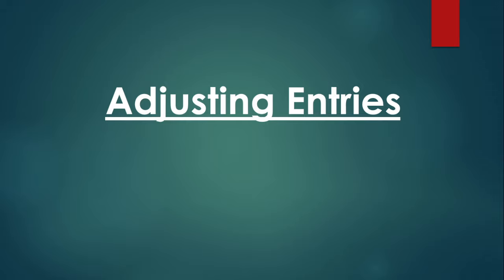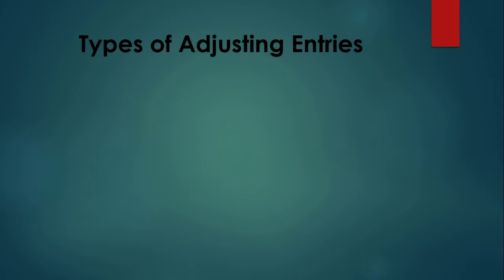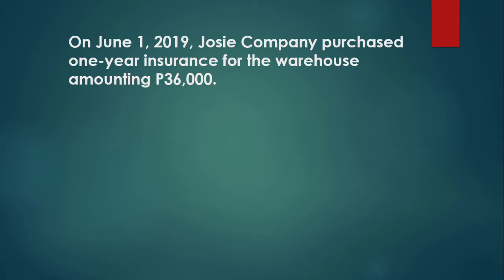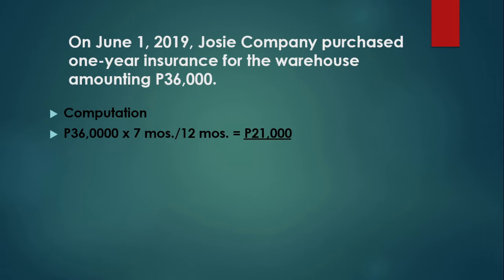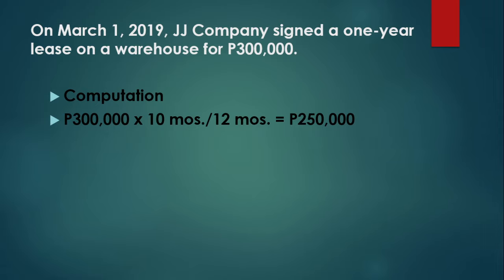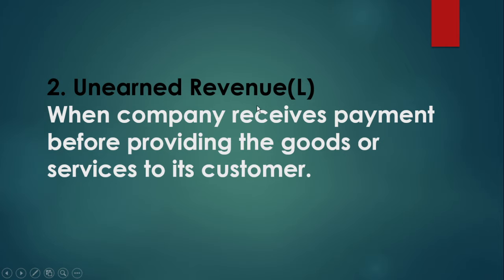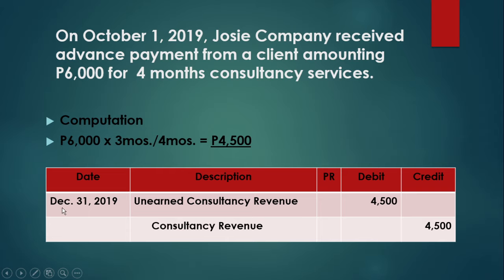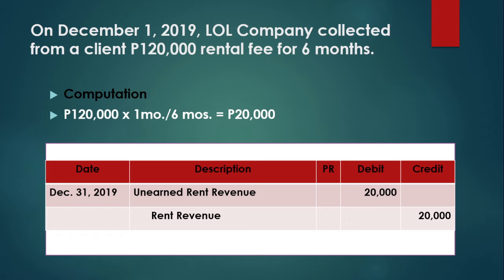Adjusting Entries Part 1 (Filipino)